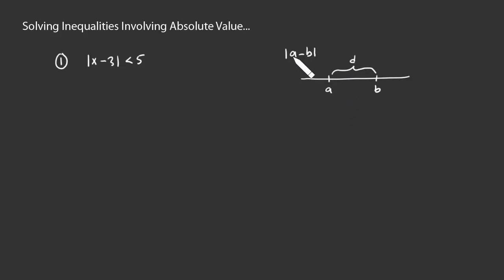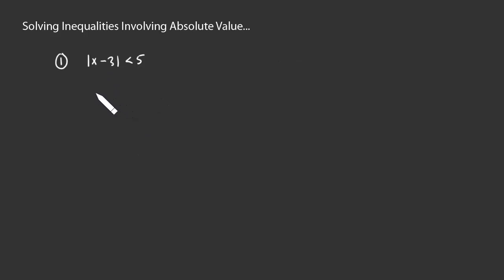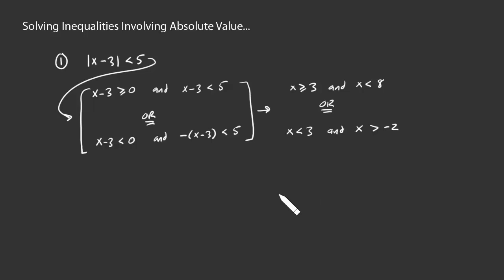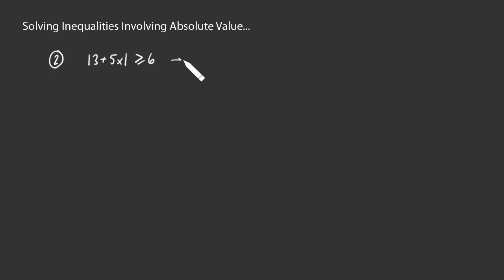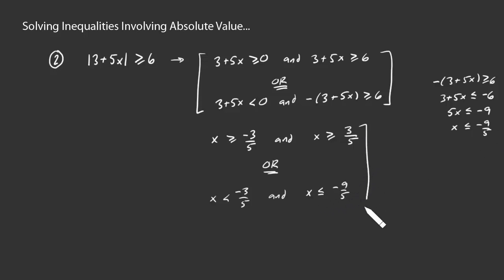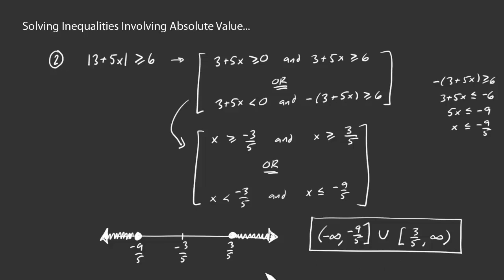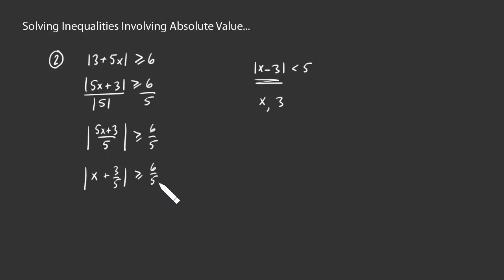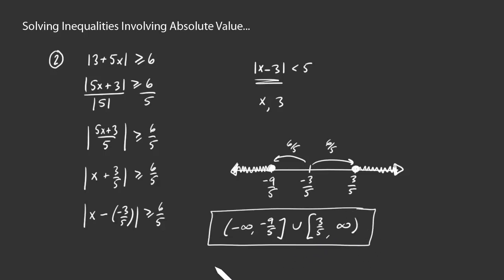Solving Inequalities Involving Absolute Value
examples of solving inequalities involving absolute value in a couple of different ways - including graphing their solutions on the number line